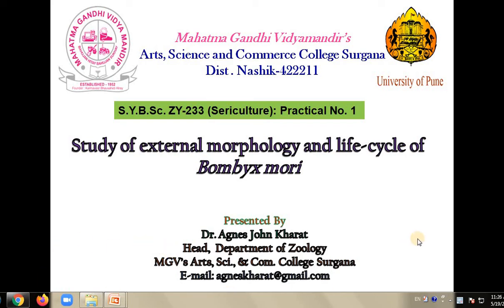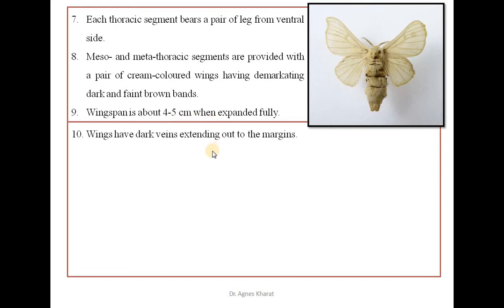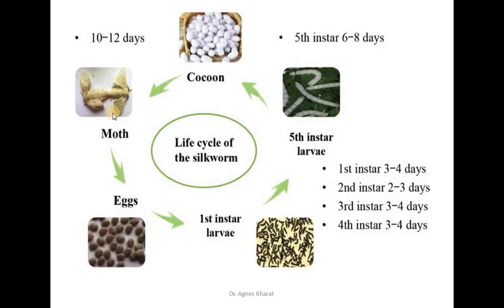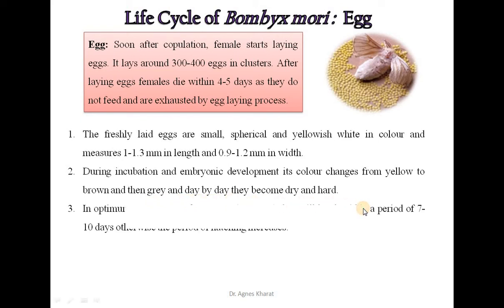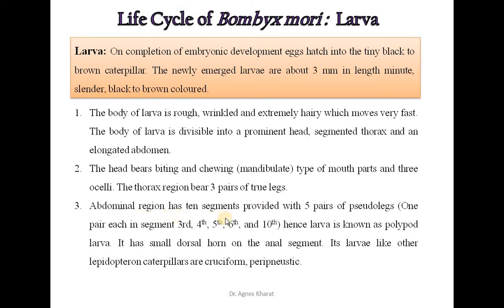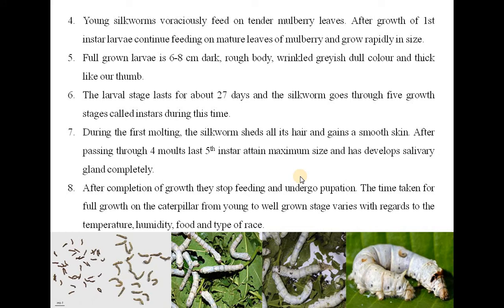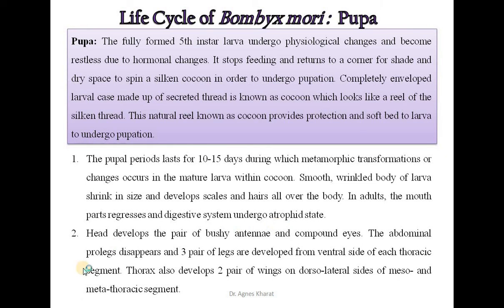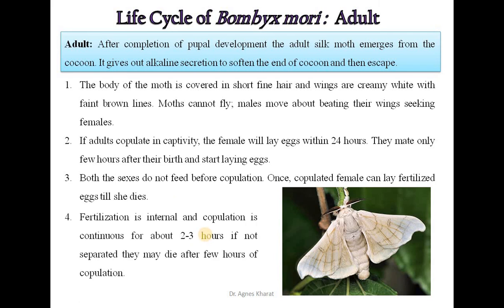6 Study Life cycle and External Morphology of Bombyx mori Silk moth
Study Life cycle and External Morphology of adult and larva pupa of Bombyx mori Silk moth